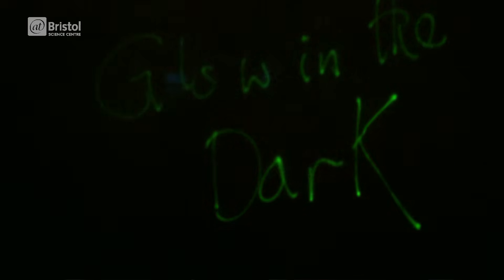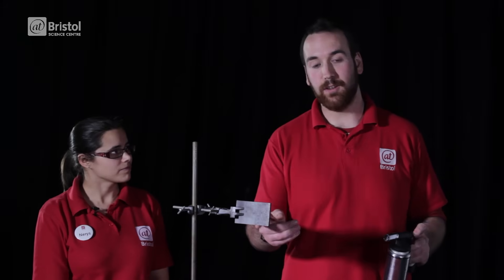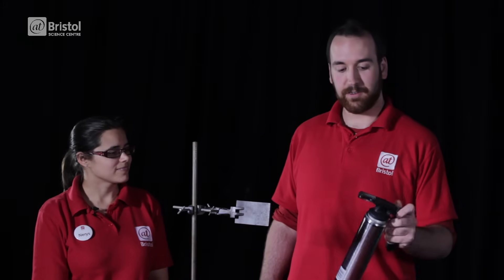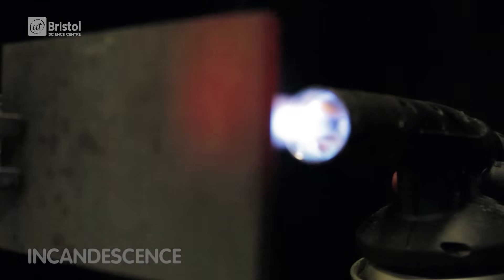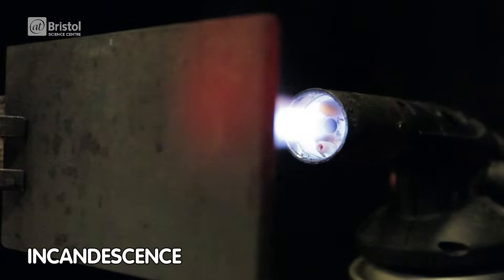What makes things glow in the dark? | We The Curious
How do things glow in the dark? Nerys & Will of the Live Science Team shed light on to the science of glowing, as they investigate deep sea fish, fireworks, and flame-guns!

This video was presented by: Nerys Shah & Will Davies, Live Science Team.
Produced by: Ross Exton, Live Science Video Producer